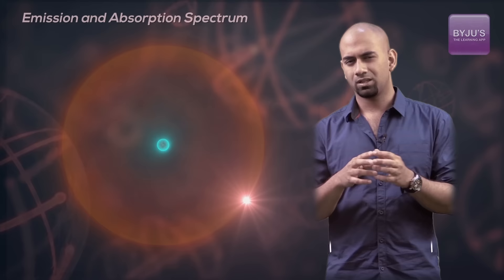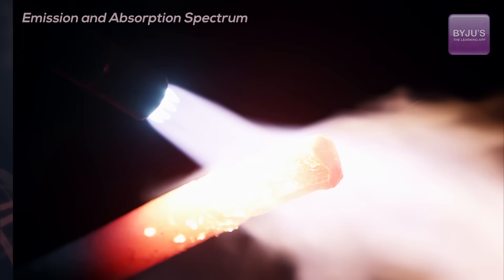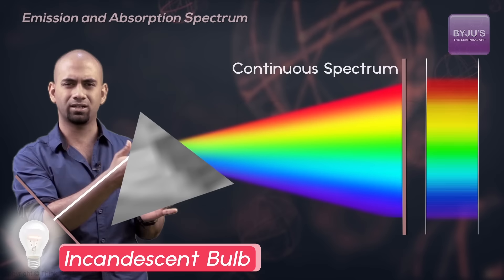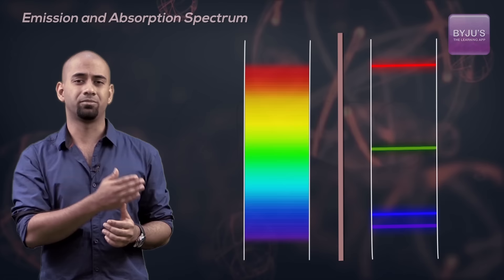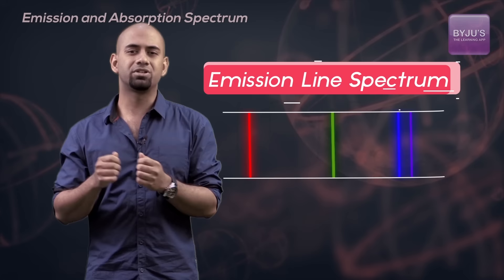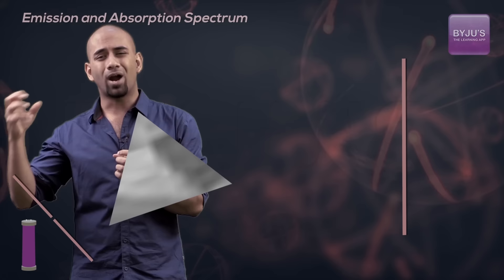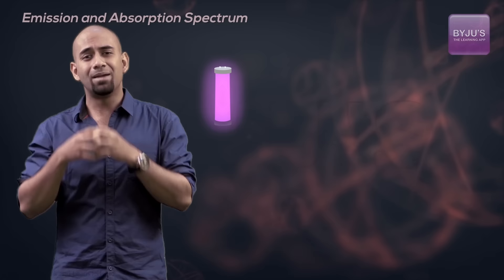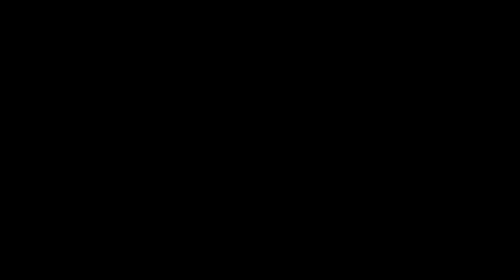Emission and Absorption Spectrum: JEE Chemistry Concepts Explained | Class 11th Chemistry | JEE 2023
Preparing for JEE Exam? Realize your IIT dream with India's best JEE Coaching. Get access to engaging video lessons for concept clarity & tackle every JEE problem in a easier way. In this video learn all about Emission and Absorption Spectrum.